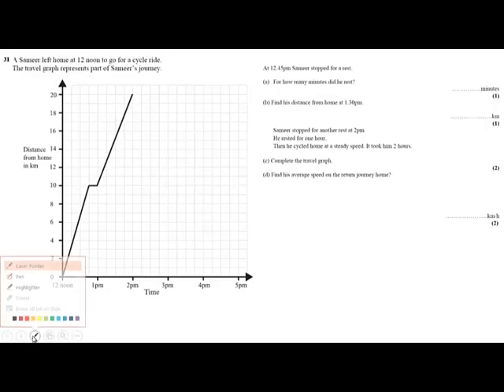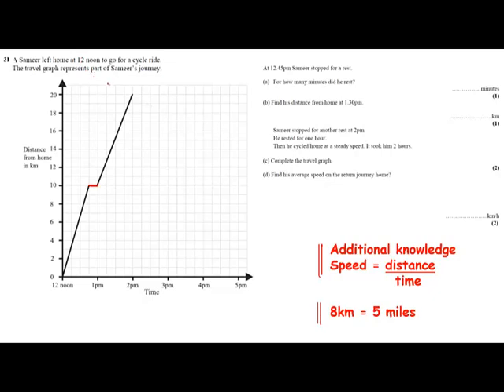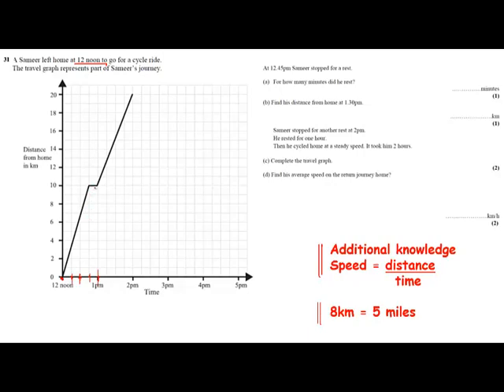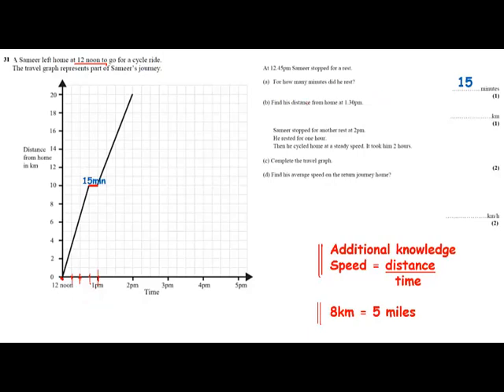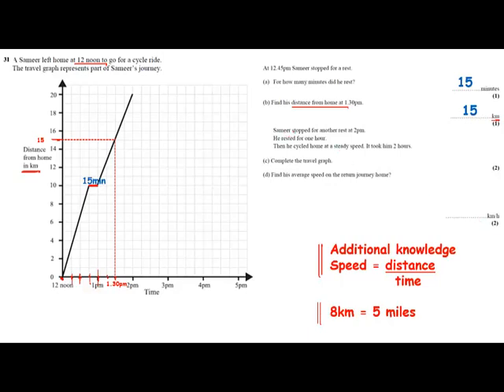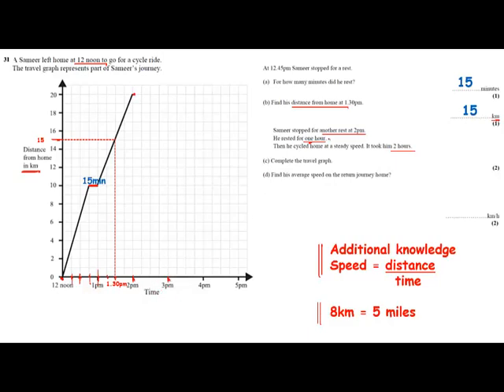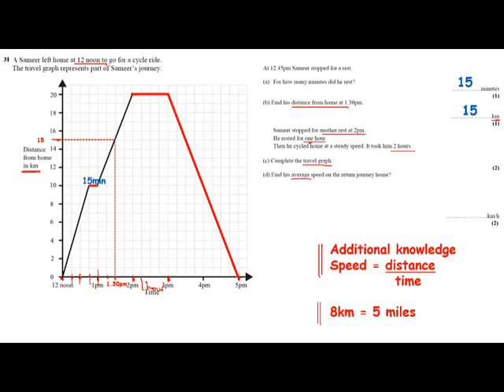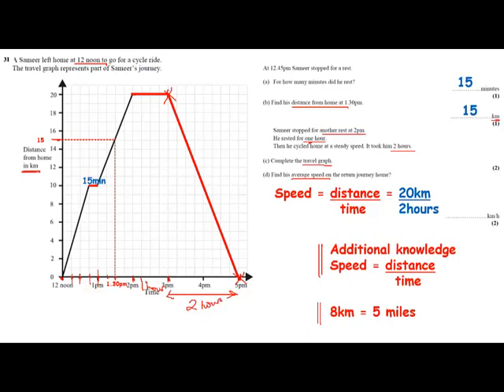Q31 TRAVEL GRAPHS